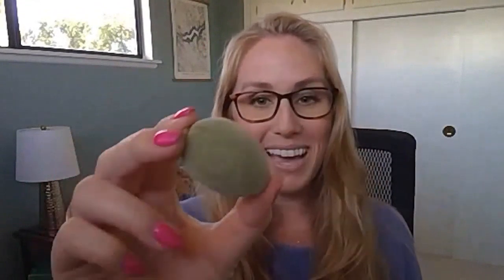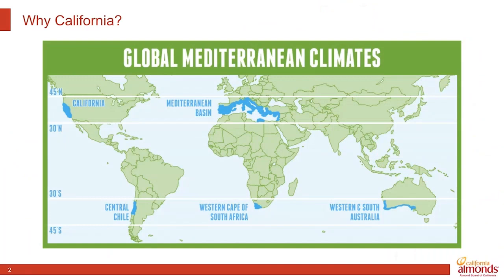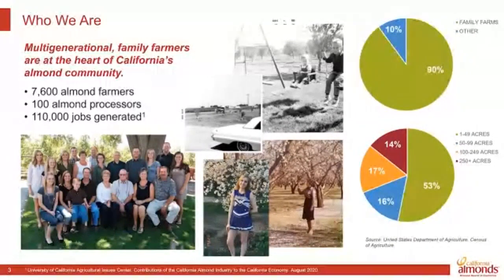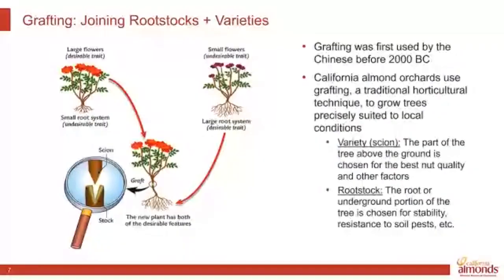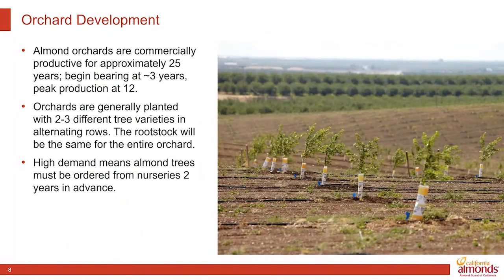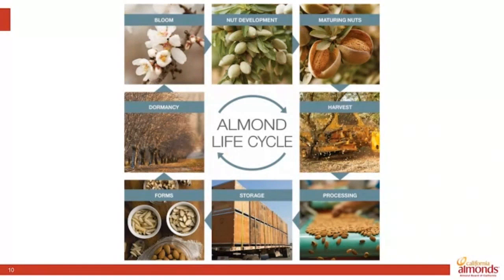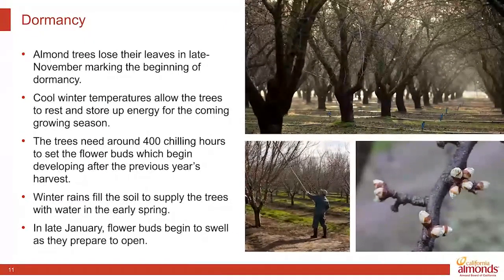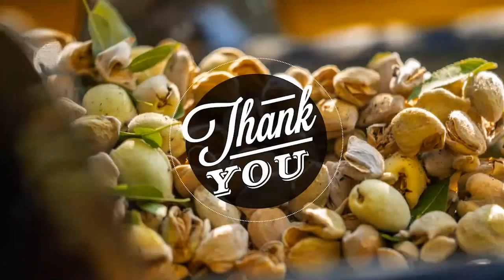The California Almond Lifecycle – From Tree to Table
Danielle Veenstra of the Almond Board of California, a third-generation almond farmer herself, explores the annual almond production cycle, highlighting the farmers who grow them and the responsible farming practices they use. In addition to almonds, Danielle will also cover the other products grown in the orchard, the industry’s zero waste initiative and how using these coproducts play an important role reducing almonds’ carbon footprint.